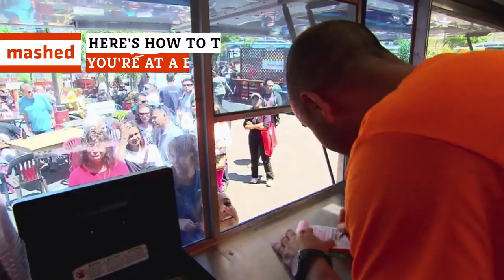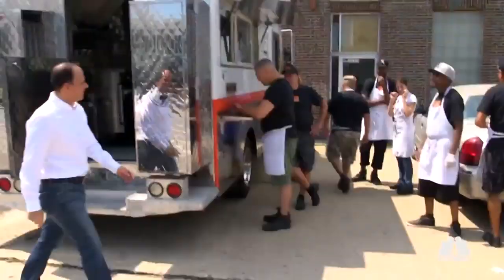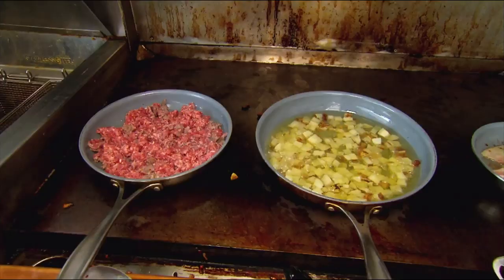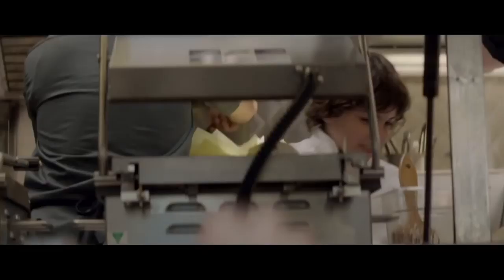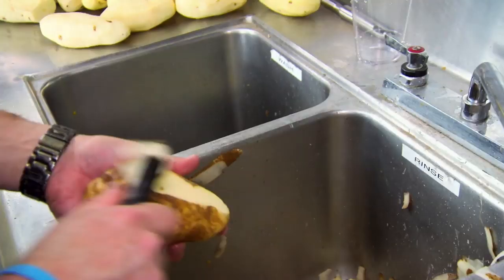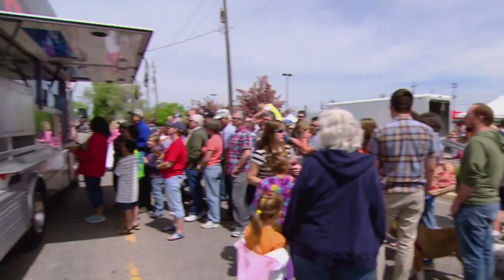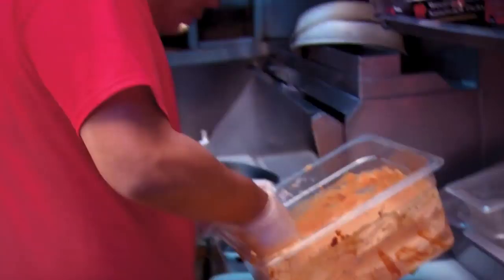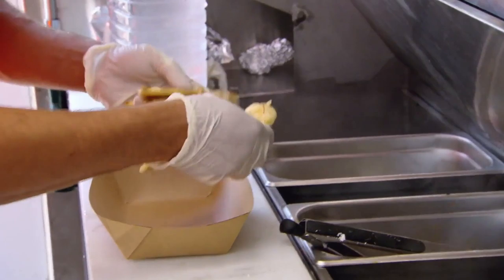Here's How To Tell If You're At A Bad Food Truck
Food trucks have only become more and more popular in recent years, and you’ve probably found yourself eating at one at least once or twice. When scoping out food trucks, you may wonder about just how hygienic everything is. Do food trucks have to follow the same rules as restaurants? The concerns are understandable, and the good news is that there are ways to tell you’re at a bad food truck. From the things you should check for before ordering to the gloves and hairnets the employees should be wearing, let’s take a look at how to tell if you’re at a bad food truck.

No license | 0:00
Mingling meats | 0:58
Wrong temp | 1:44
Sitting out | 2:37
No gloves | 3:24
Unappetizing smells | 4:25
Grade A? | 5:00
Hairnets and hats | 6:01
A bug's home | 6:44
The food sucks | 7:48